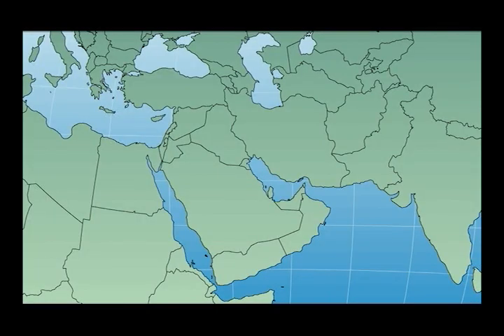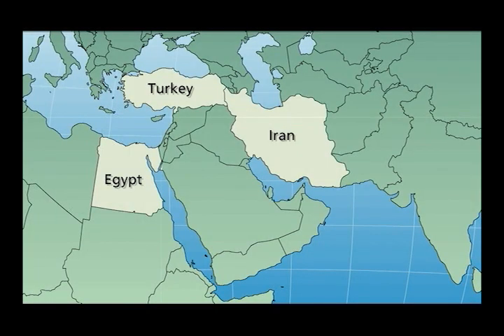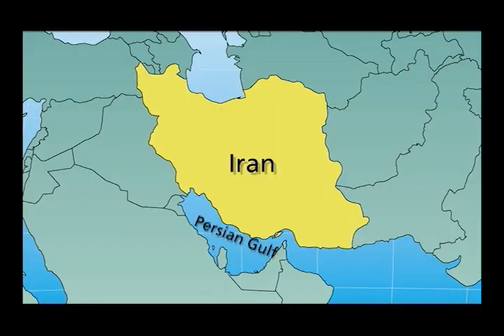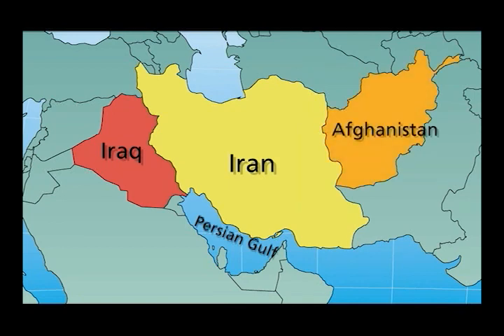What is Iran’s role in the Middle East?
Jo-Anne Hart, Lesley University.
This video is part of the following Choices Program curriculum unit: The Iranian Revolution